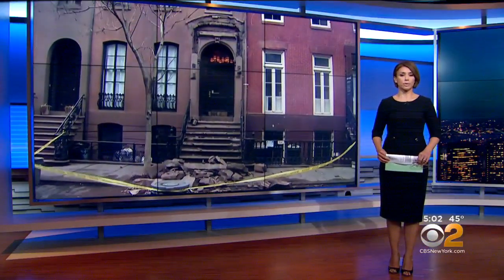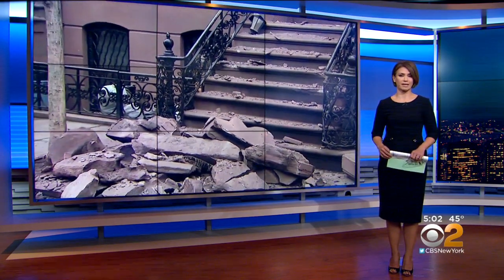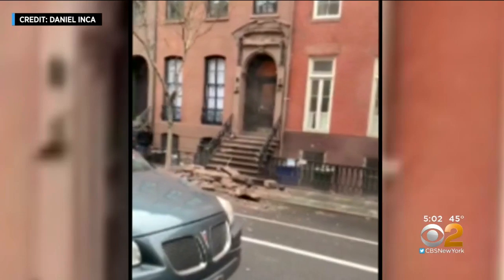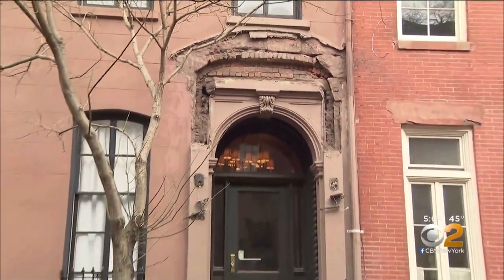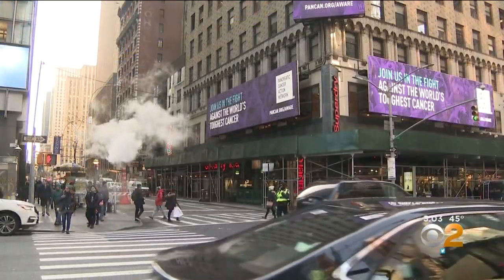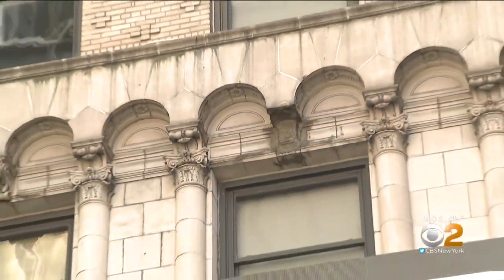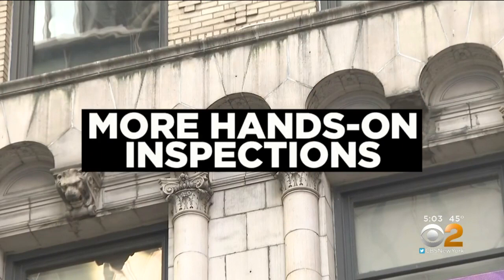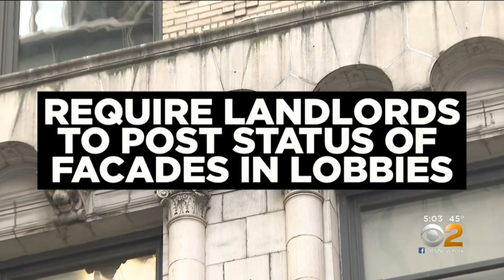Brownstone's Building Facade Collapses Onto Sidewalk In Chealse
Dust could be seen swirling in front of the West 20th Street building after chunks of the building’s facade came crashing down Monday around 9:30 a.m. CBS2's Christina Fan reports.